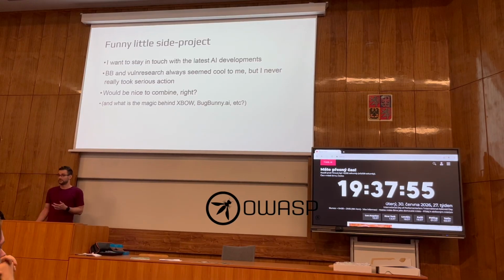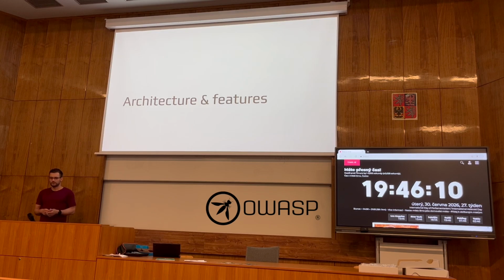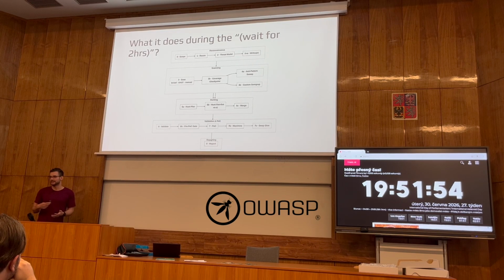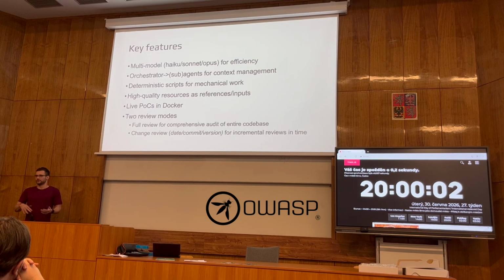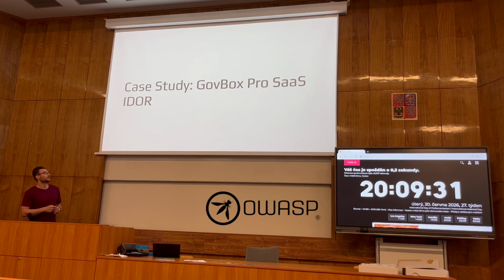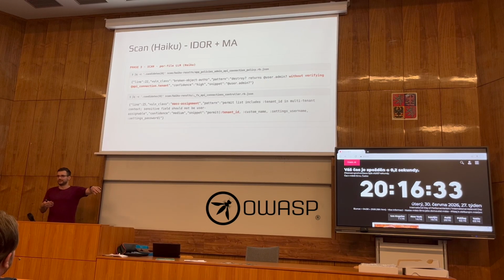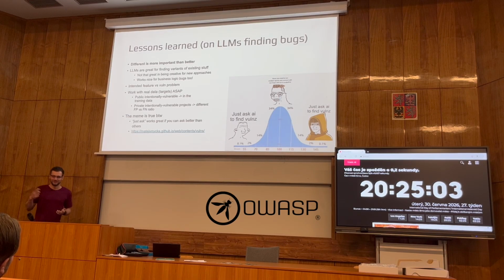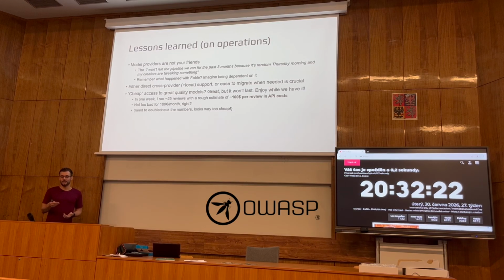Andrej Tomci: LLMs for vulnerability research: building/operating a personal AI bug-hunting harness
AI is (over)hyped - but it does bring genuinely new capabilities to many fields. To find out where the line is in security testing, I built a harness that reviews codebases autonomously with minimal human intervention, and comes back with reportable vulnerabilities. This talk walks through how it works, shows a real end-to-end case study of a vulnerability found in the wild, and shares the lessons learned along the way.